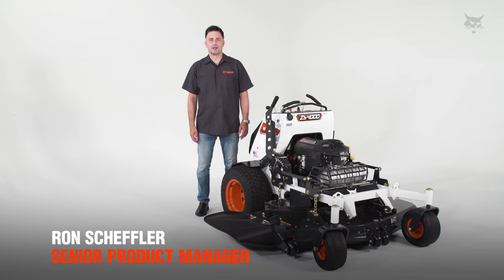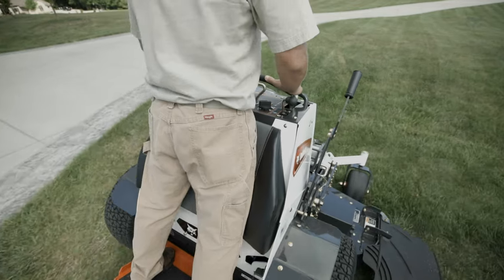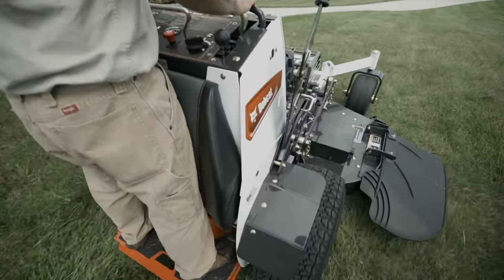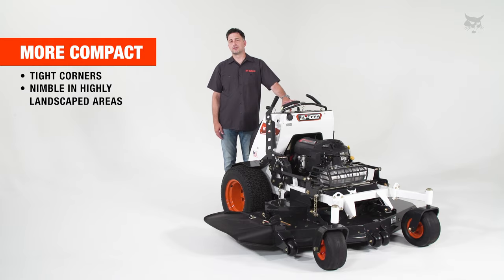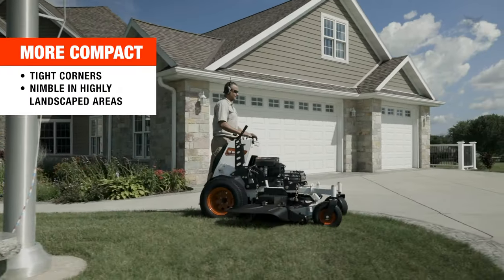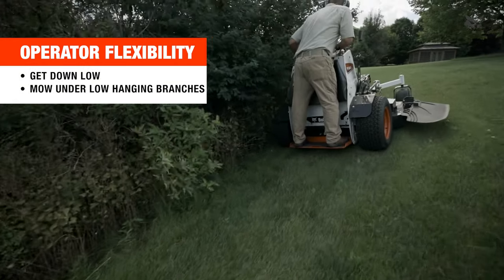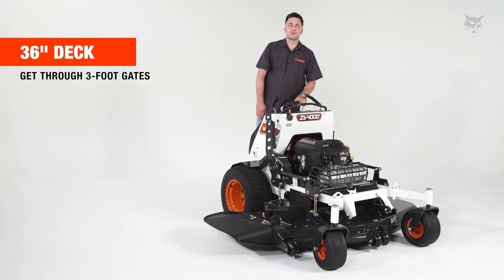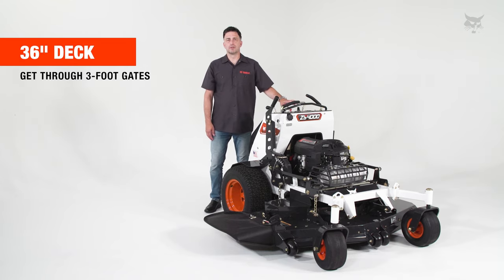Mowing in Tight Spaces with the Bobcat ZS4000 Stand-On Zero-Turn Mower | Turf Talks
The compact footprint and nimble maneuverability of the Bobcat® ZS4000 stand-on zero-turn mower, is ideal for any property as it gives you full functionality with tight cornering, easier access through narrow gates and around highly landscaped yards.

Bobcat senior product manager Ron Scheffler highlights why the ZS4000 stands out when tight spaces are a frequent mowing challenge.

View all Bobcat Turf Talks videos to learn more about the versatility, durability and industry innovation of Bobcat mowers

VIDEO CHAPTERS:

00:00 – Intro: Turf Talks & Ron Scheffler
00:14 – Mowing Property Types
00:24 – More Compact Design
00:33 – Operator Flexibility
00:42 – 36” Mowing Deck
00:52 – Outro: Learn more at Bobcat.com or Local Dealer